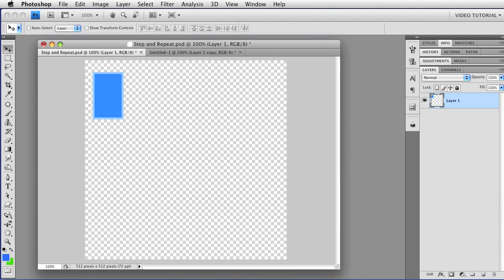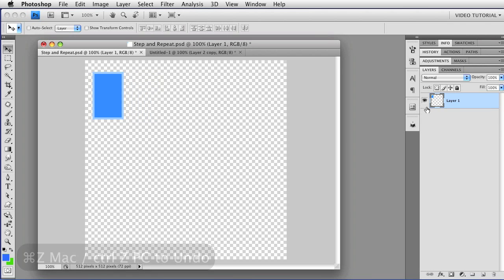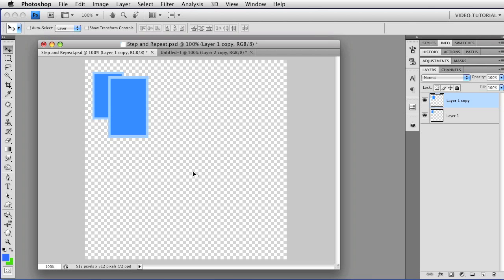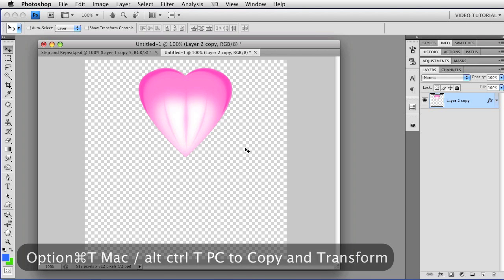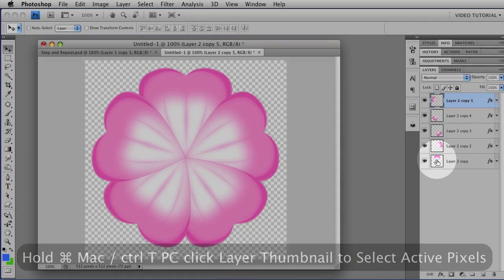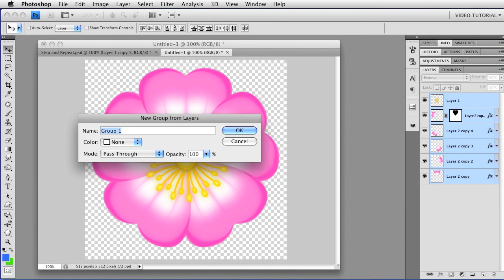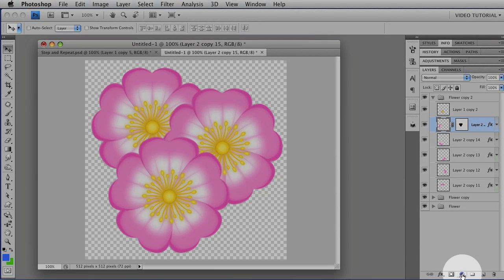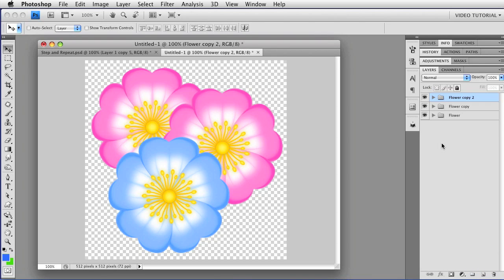Step and Repeat - Photoshop Tutorial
You can use modifier keys to effectively Step and Repeat in Photoshop! Find out how.